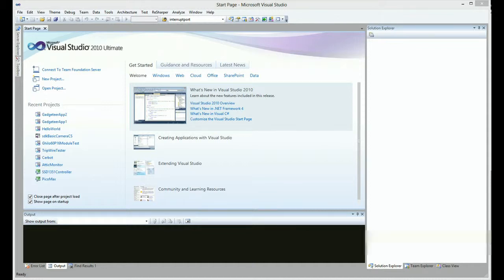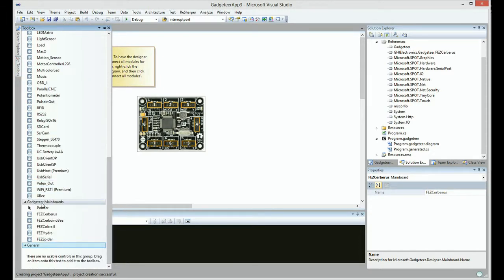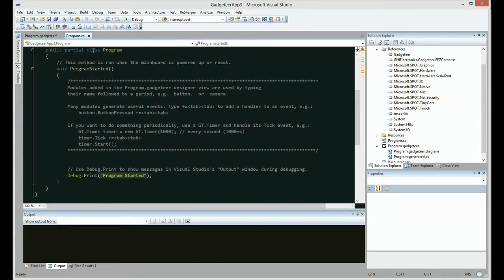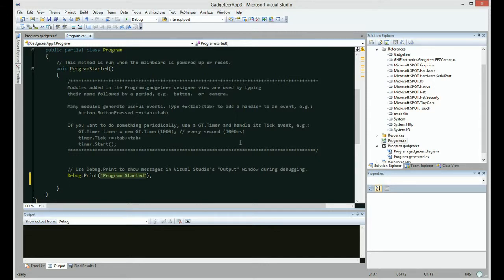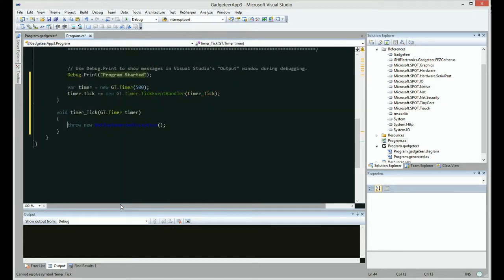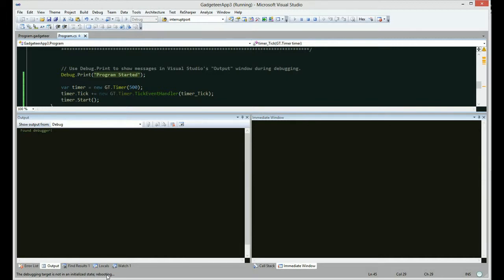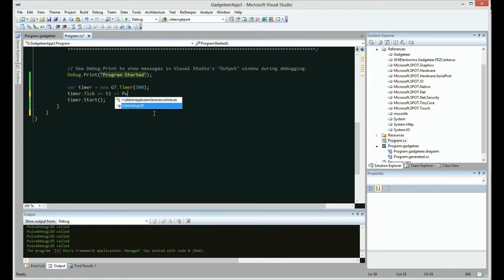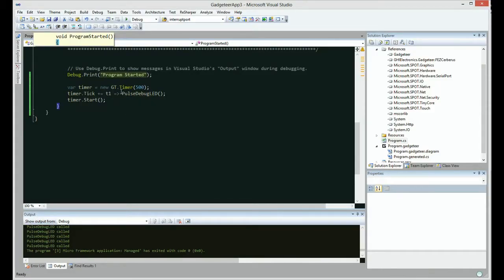Intro to Gadgeteer: "Hello World" Part 1